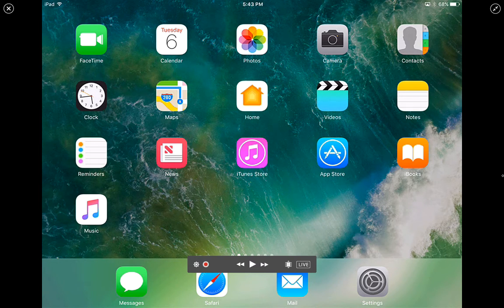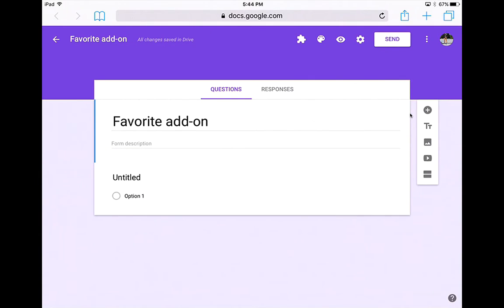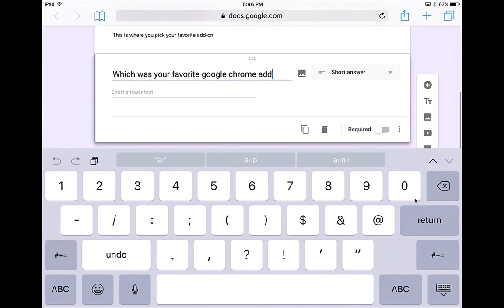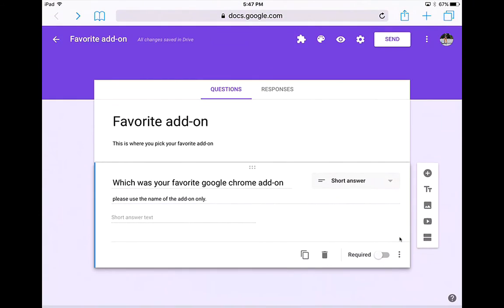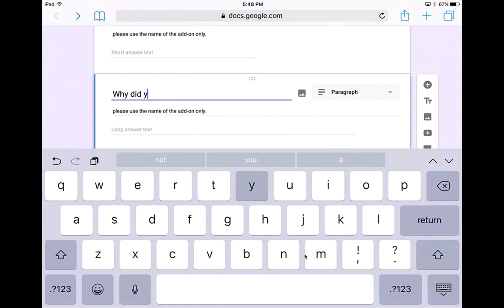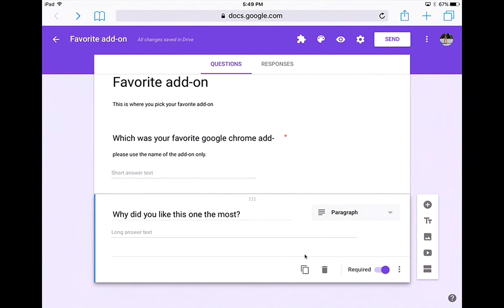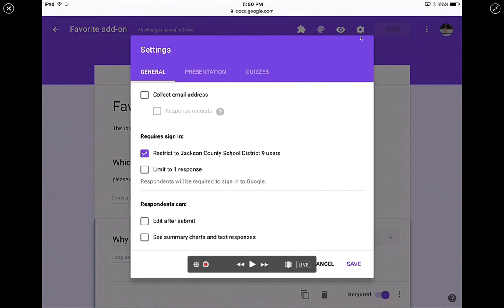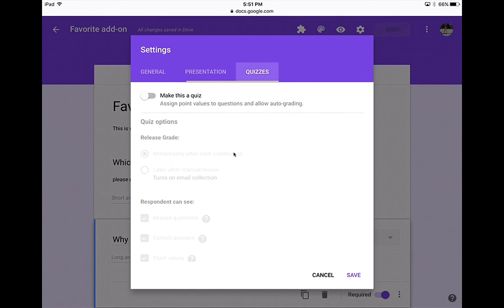Forms Basics on iPad